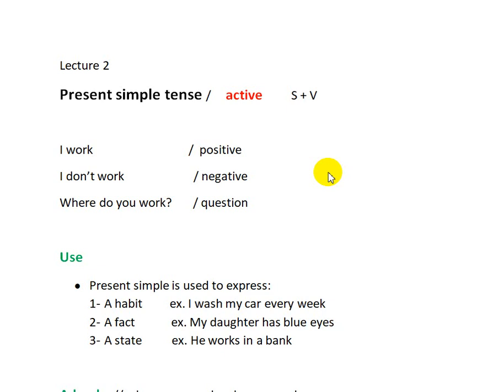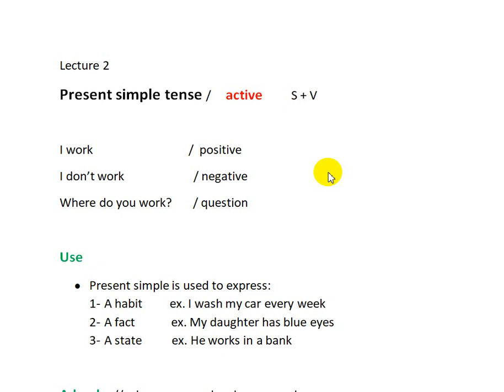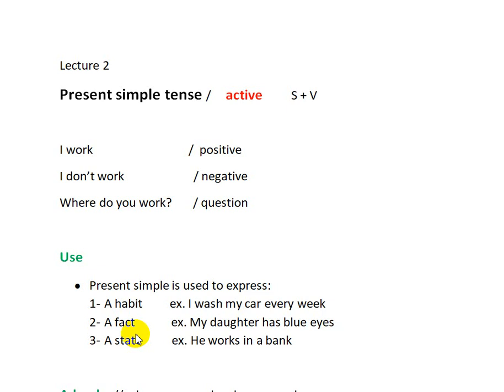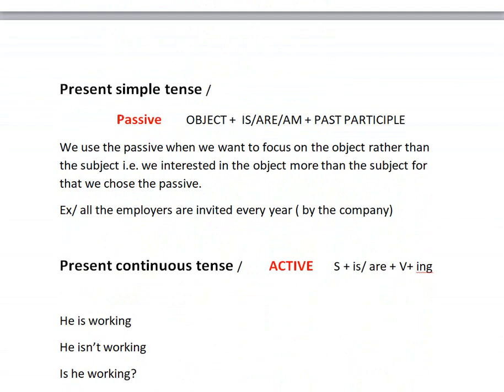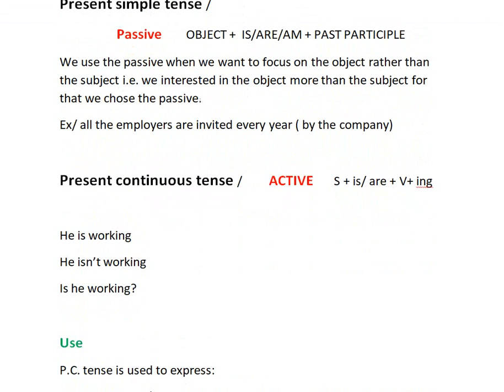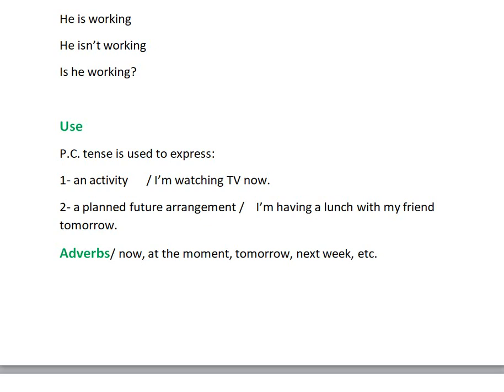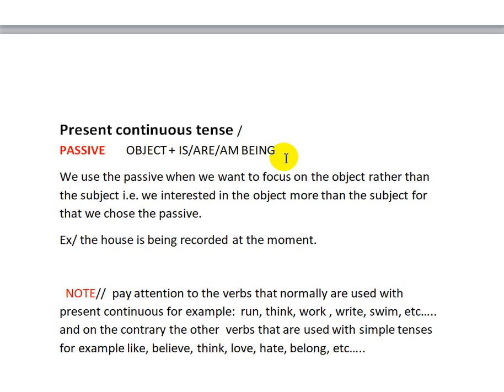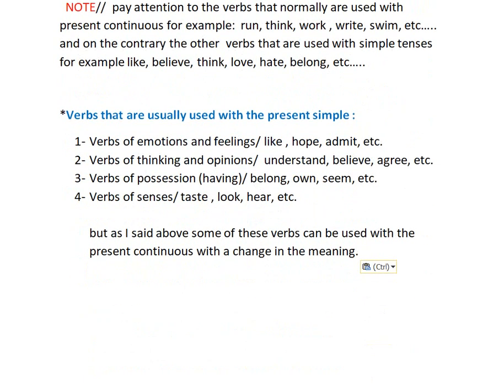انكليزي المحاضره الثانيه